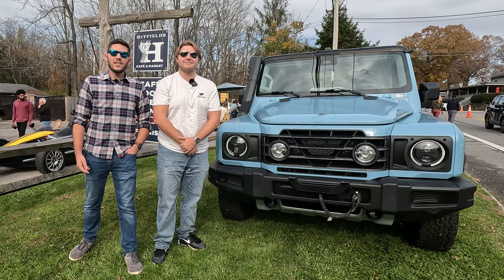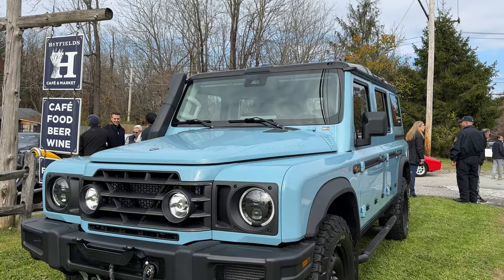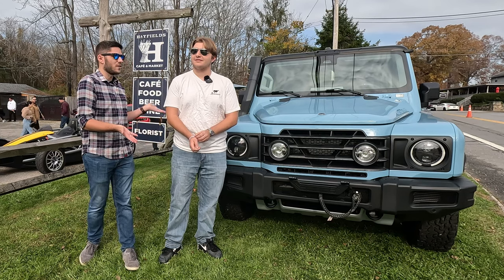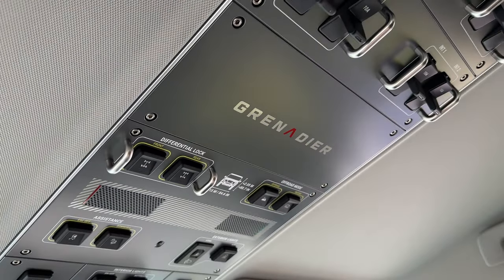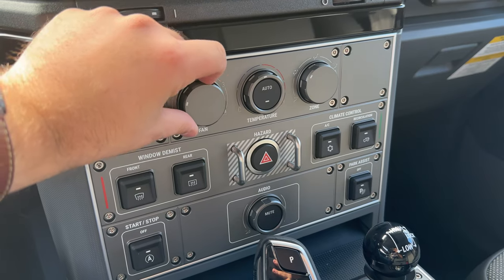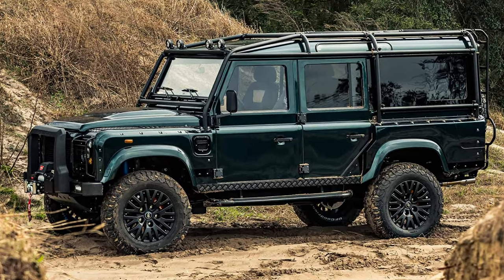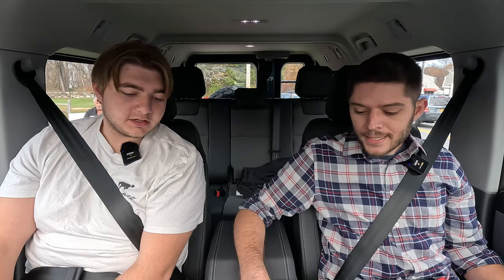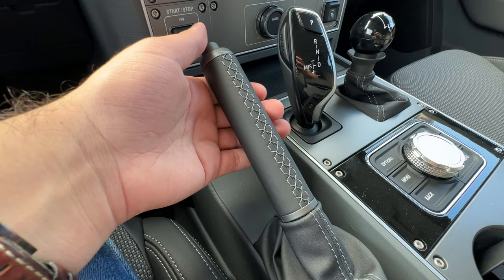The Ineos Grenadier is way better than you think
Special thanks to Mercedes Benz of Danbury, Morgan Gerow, and Curry Automotive for helping to set this up! We are exceptionally appreciative for this opportunity!

The Ineos Grenadier, here in the US, is an enigma. From our research, this is one of the first reviews of the Grenadier in the states. The one we drove today arrived just 3 weeks prior to our test drive. Technically a preproduction model, but near as makes no difference to being complete.

We both got the opportunity to drive in it today. Michael from Ineos who was featured in our drives, was super helpful, and let us do pretty much whatever we wanted with it. As we both found, while the steering is not something we're used to, the overall experience is pure cool. The ride and handling are great for it's size, and the whole vibe screams "rugged".

The presence of the Grenadier cannot be understated. No one has seen this thing, many of them thought it was a modded defender, others thought a G-Wagen. Once we told them it wasn't any of those things, the curiosity kicked in and people started swarming it. We suspect that before these become common at soccer practice, these will draw at least a small crowd were ever you go.

Leave any feedback or cars you’d like to see in the comments below. If you prefer these more straightforward reviews, let us know!

Corrections: TBA